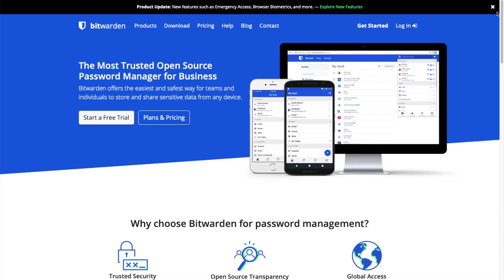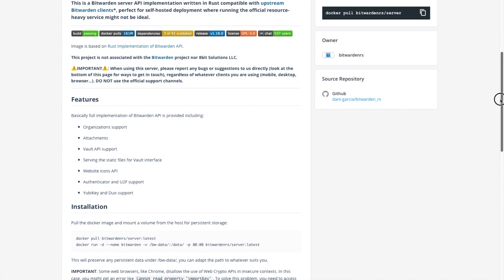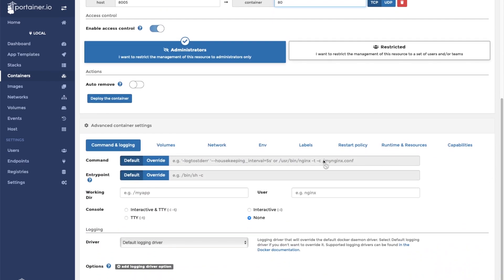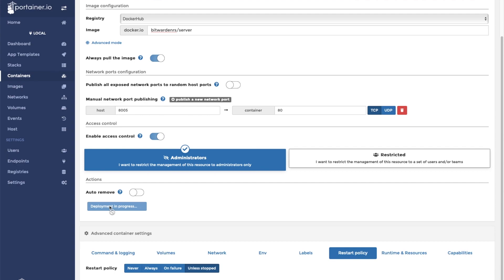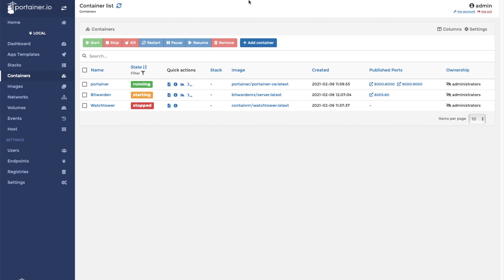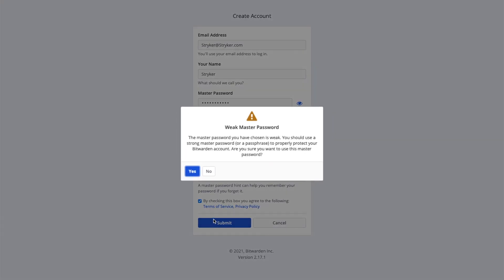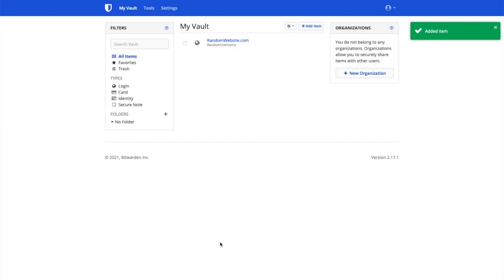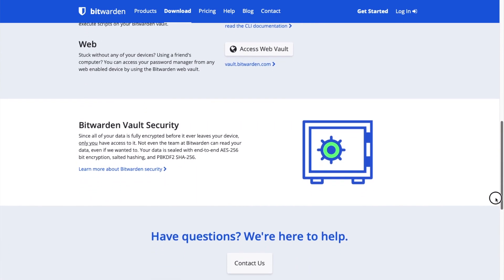How to Install Bitwarden on Docker using Portainer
This is a short tutorial on how to install and self-host Bitwarden on Docker using Portainer. Bitwarden is free, open source software that is an alternative to LastPass, it allows you to store your passwords on your own private server rather than on the cloud.